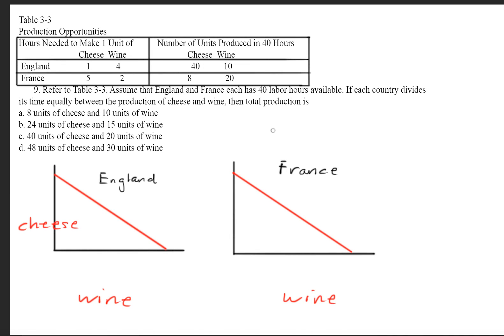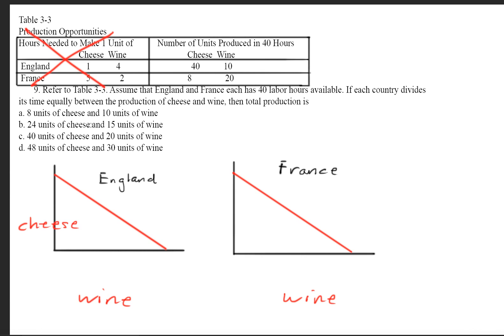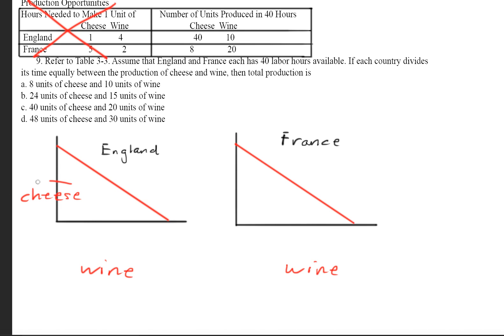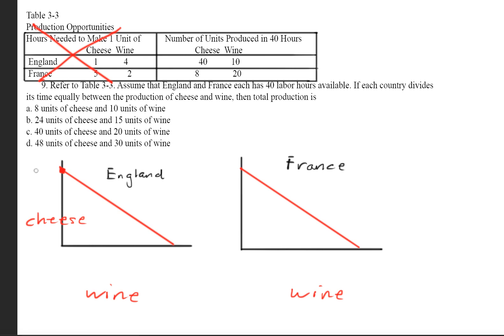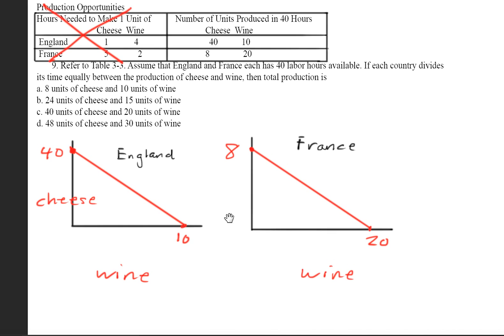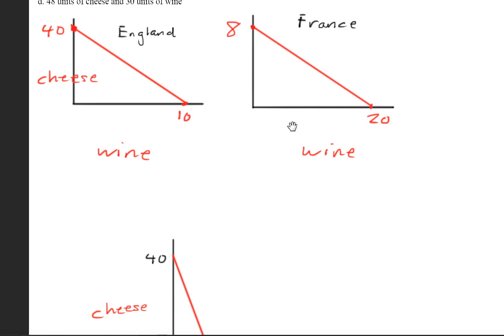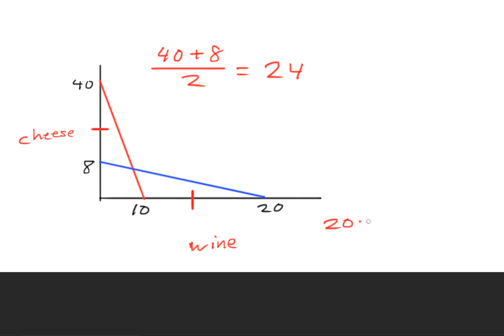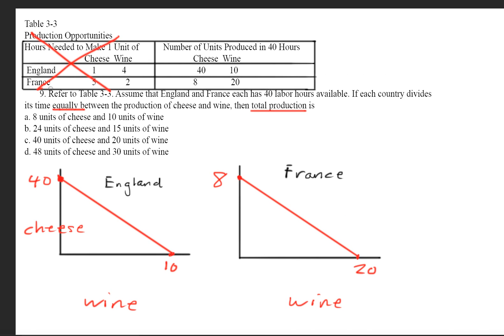Assume that England and France each has 40 labor hours available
Assume that England and France each has 40 labor hours available. If each country divides its time equally between the production of cheese and wine, then total production is